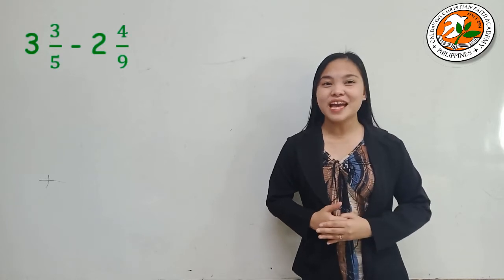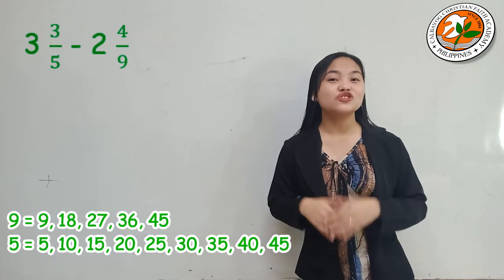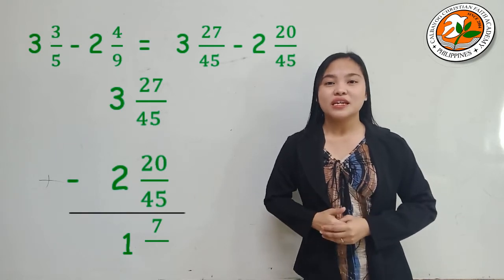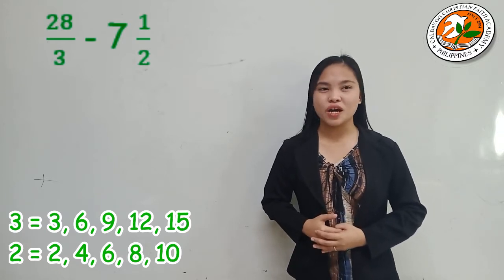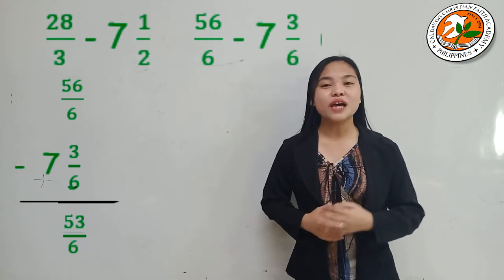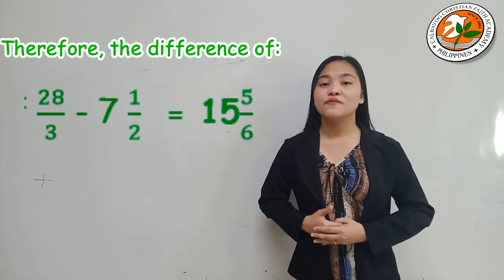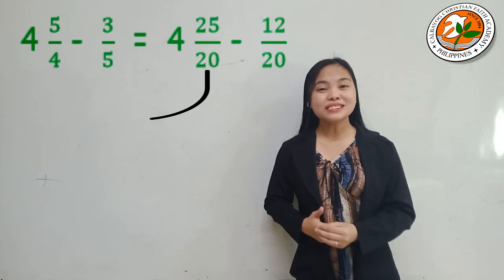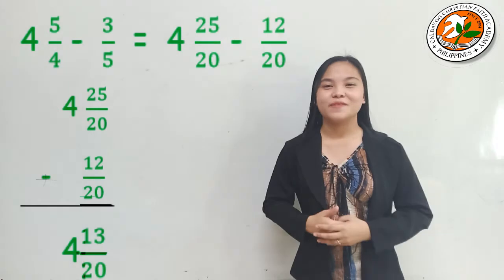G5_math_23